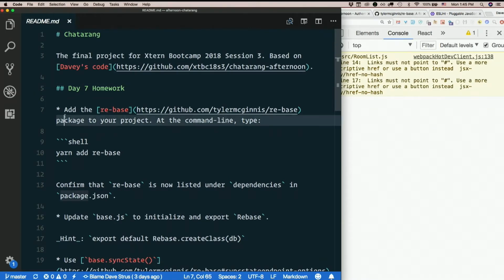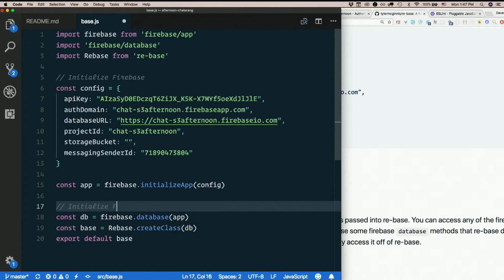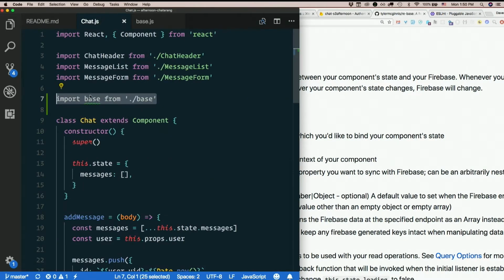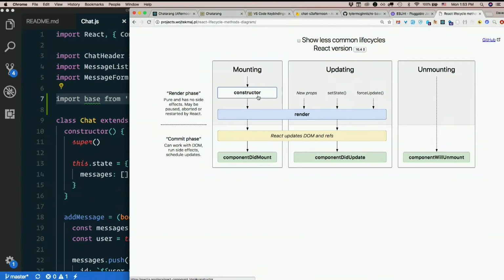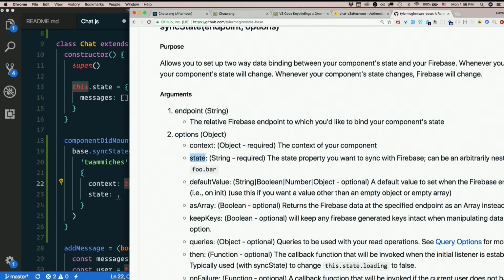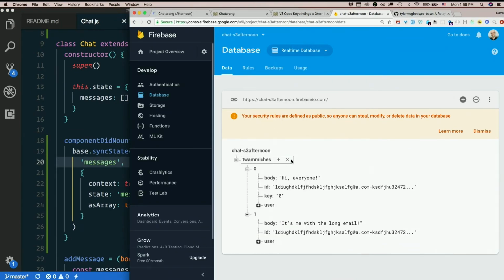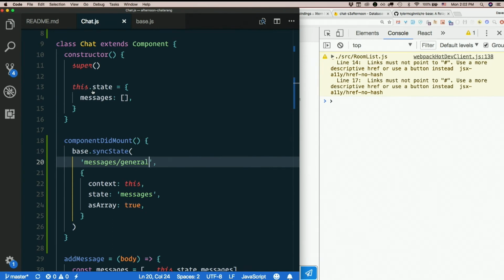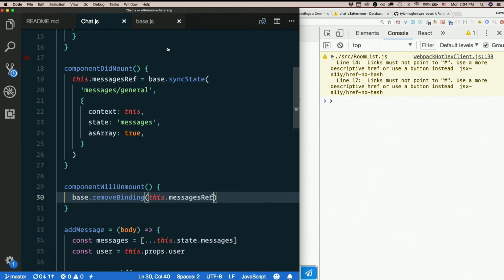Day 8 - Afternoon, part 3: Sync messages with Firebase, using re-base - XTBC 2018 Session 3